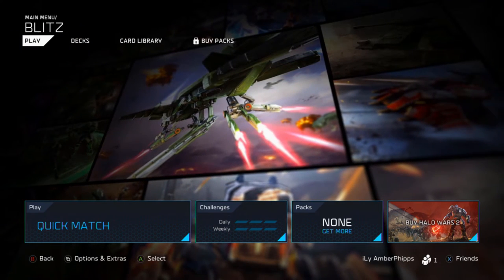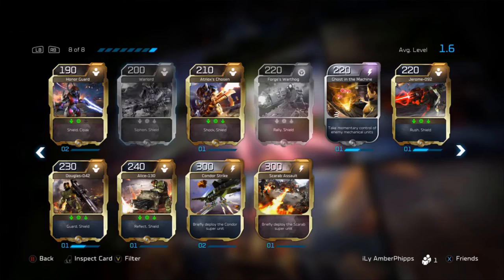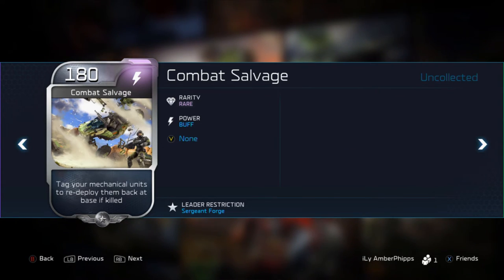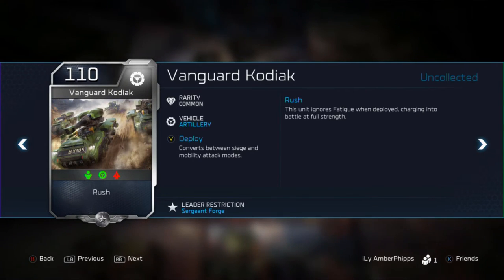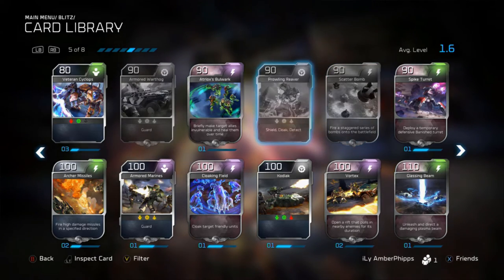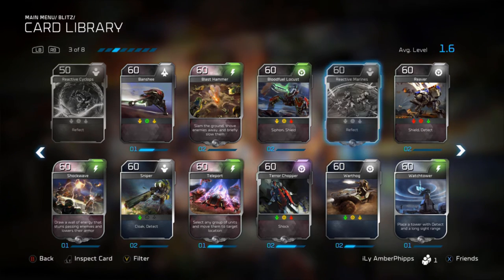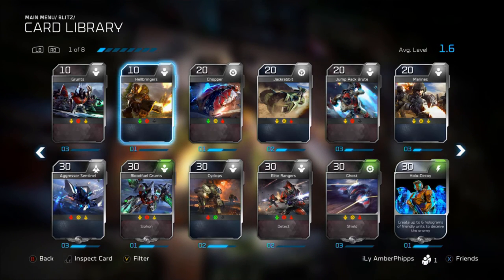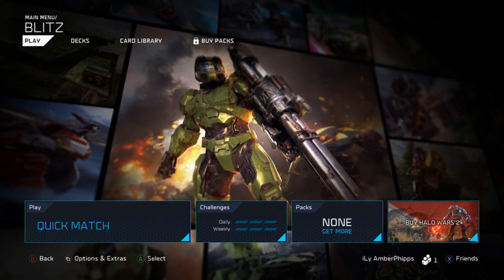Halo Wars 2 Blitz Beta - Sergeant Forge (Coming Soon)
In todays episode i go over the soon to be released character, most likely in the full game, Sergeant Forge. He was a character in Halo Wars 1 and is armed with his signature unit, the Grizzly tanks.

What Is Halo Wars 2?